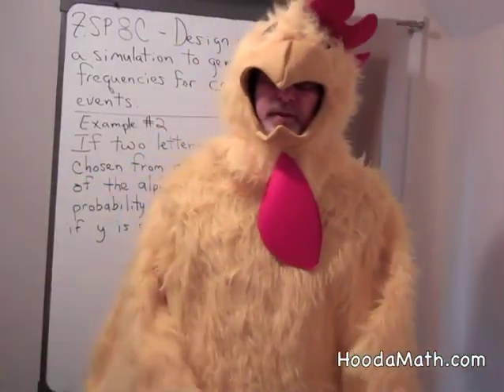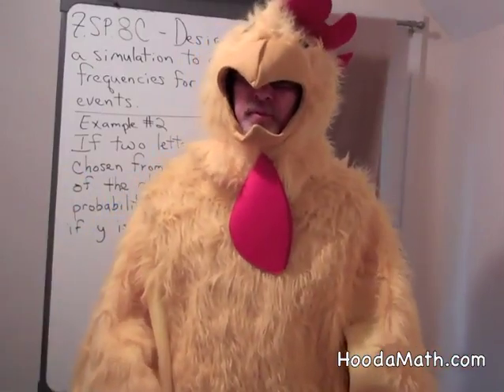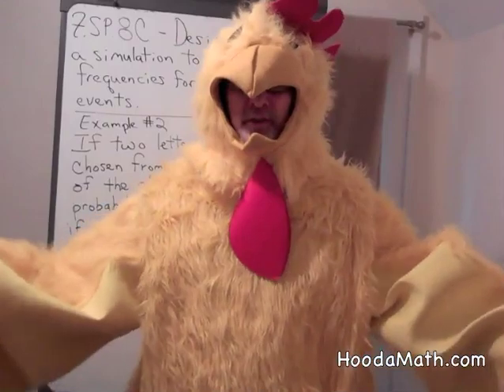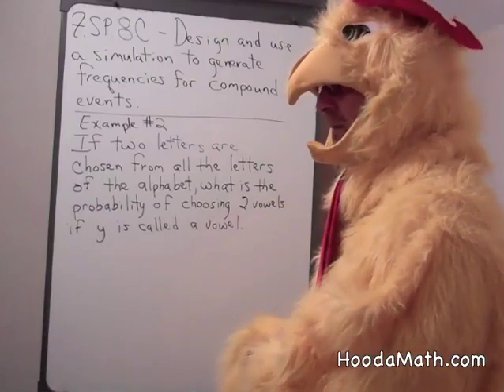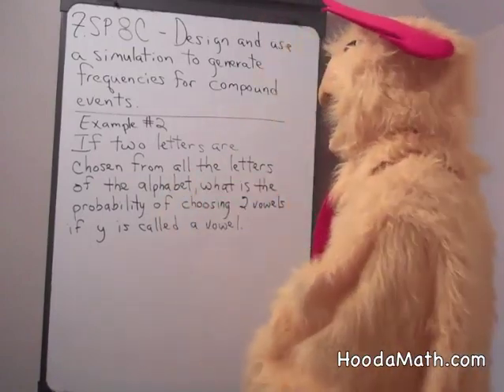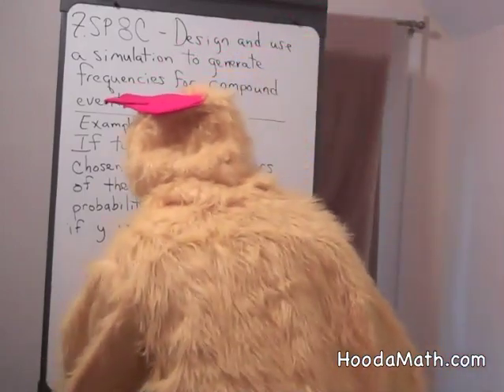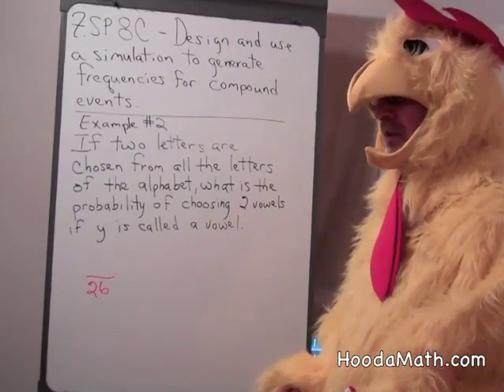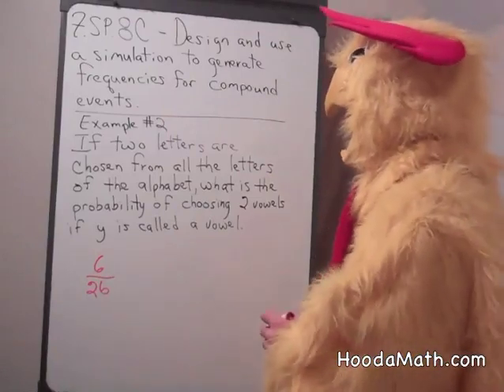Design and Use a Simulation to Generate Frequencies for Compound Events Example 2